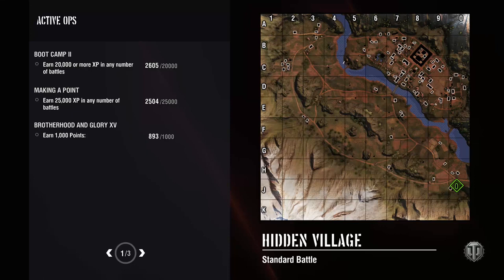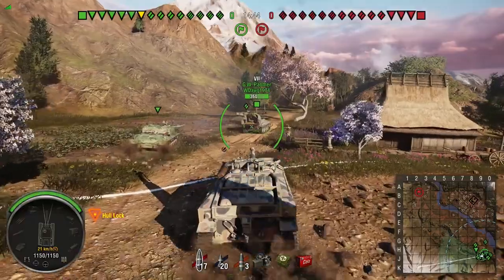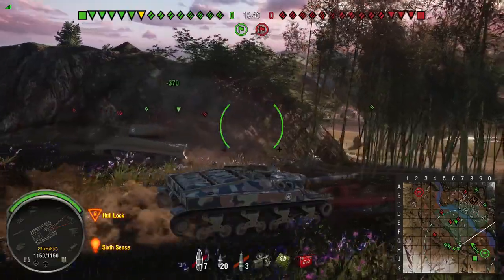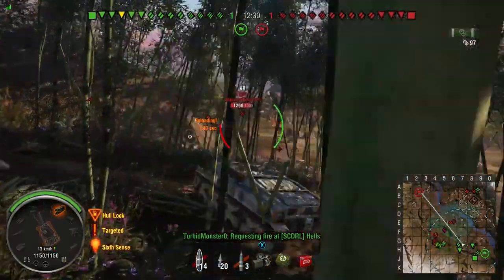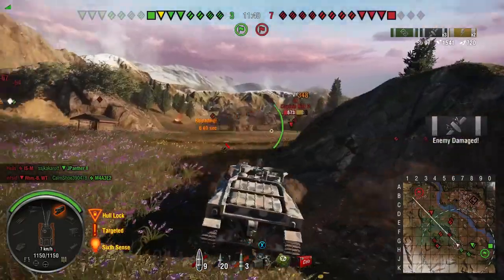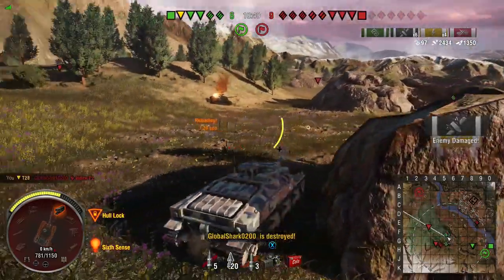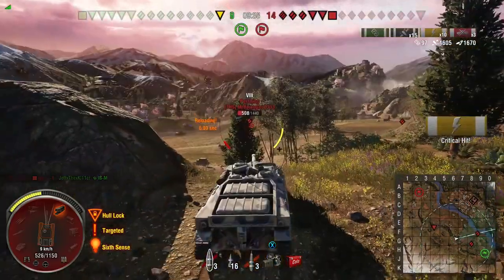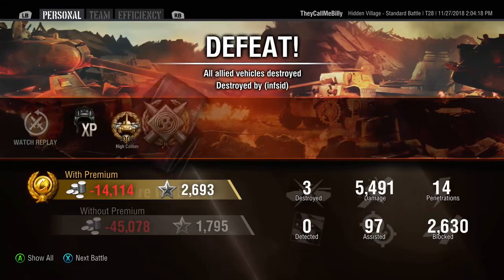World of Tanks || Xbox One || T28 || Not Without A Fight!(Old)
Again, I was the most competent one on my team. But with a turretless, slow TD, there's only so much you can do before your inevitable end.